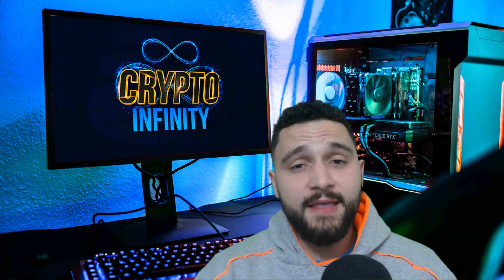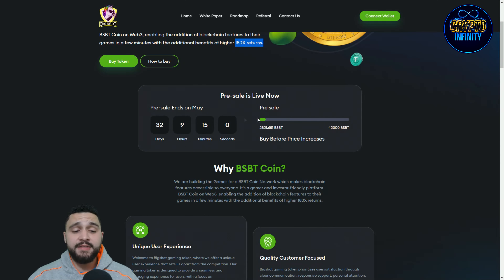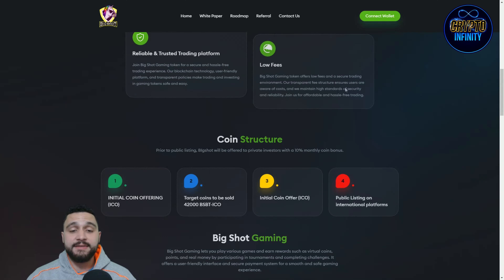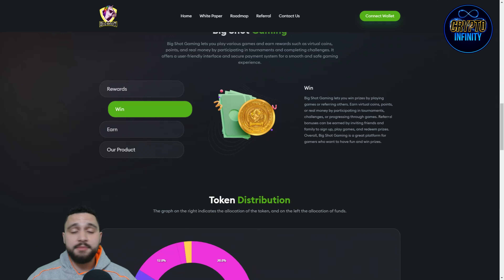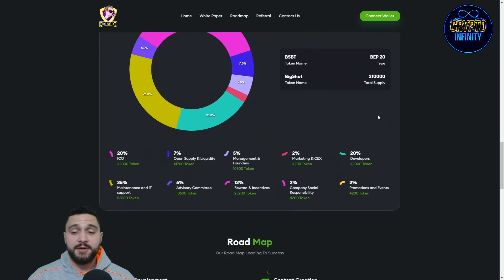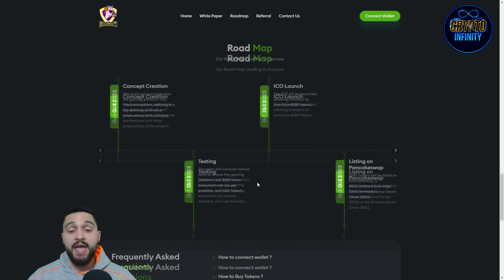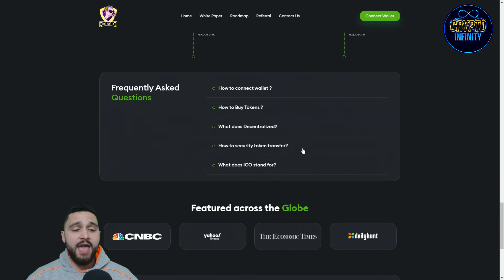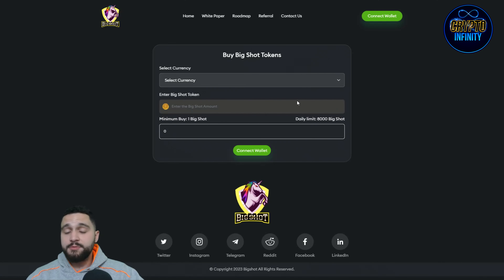BigShot: BSBT Token | Play, Compete, and Earn Rewards in Virtual Coins, Points, and Real Money!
Big Shot Gaming is your ticket to a world of endless gaming possibilities! Play a wide variety of games and earn rewards such as virtual coins, points, and even real money by participating in tournaments and completing challenges. With our user-friendly platform, you can easily join tournaments and connect with other gamers from all around the world. Whether you're a casual player or a seasoned pro, Big Shot Gaming has something for everyone. Don't miss out on this exciting opportunity to take your gaming to the next level and earn rewards while you do it! Sign up for Big Shot Gaming today!

●▬▬▬▬▬▬▬▬ Useful Links  ▬▬▬▬▬▬▬▬●